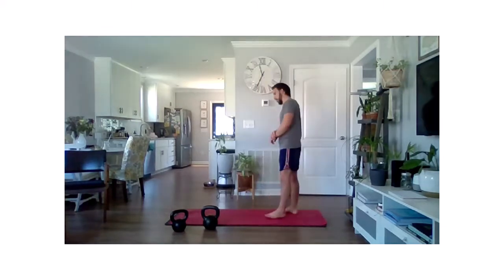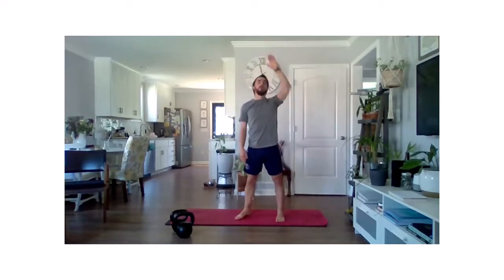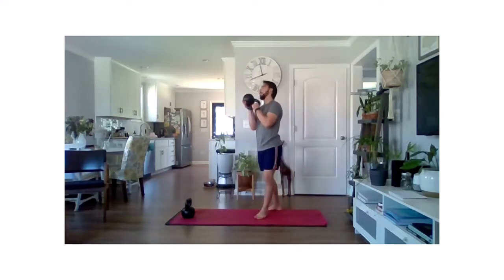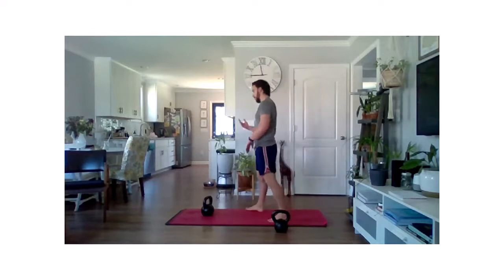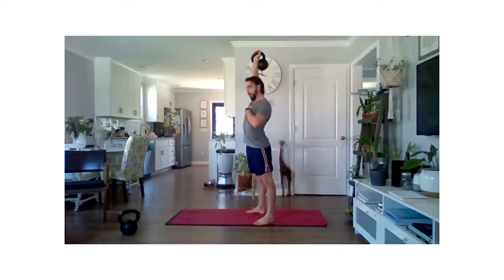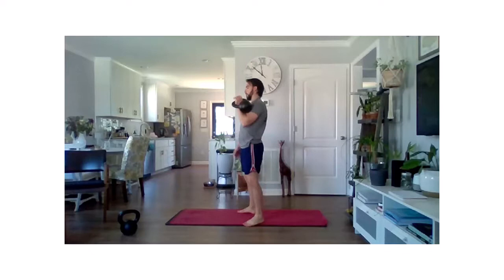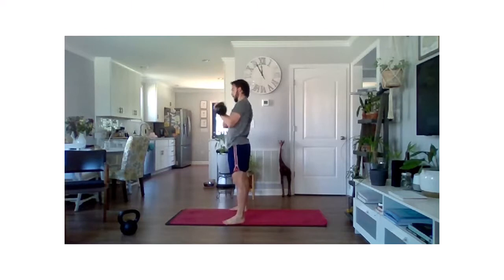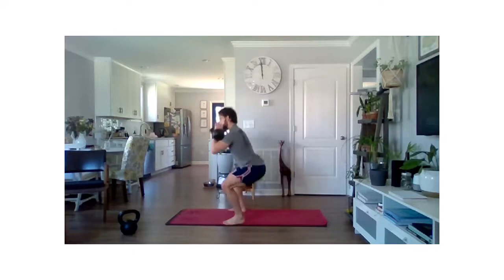EQUIPPED AM - Tuesday, February 23, 2021